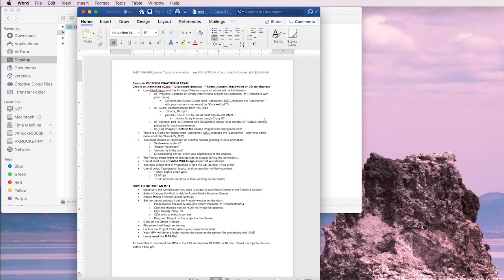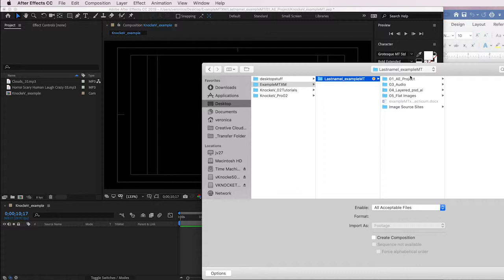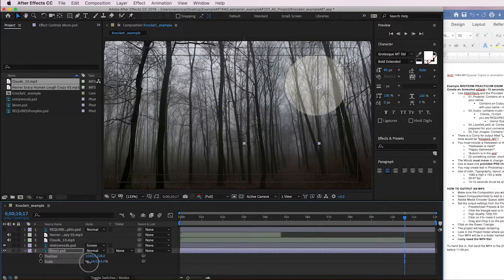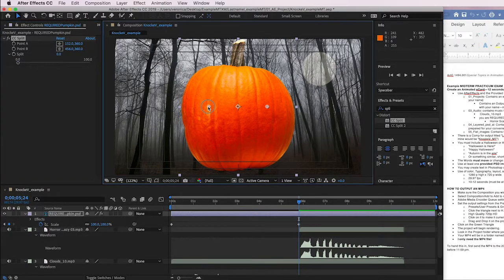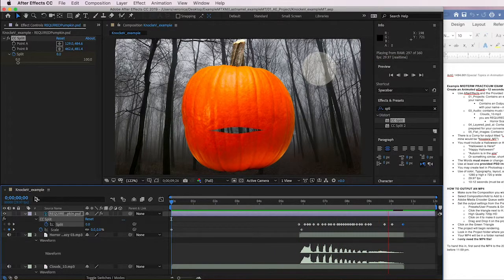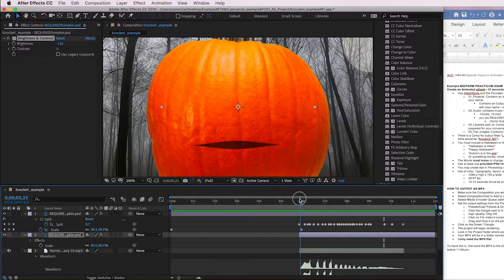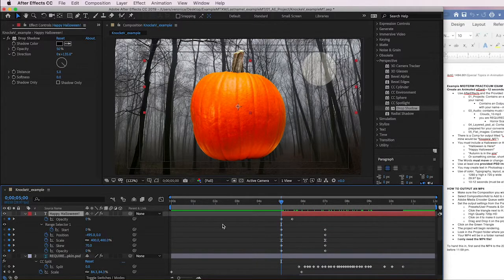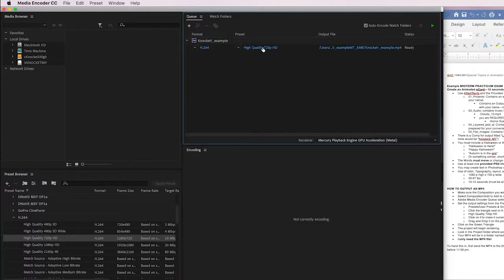Midterm Practicum Demonstration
A Demonstration for my class: what the in class practicum portion of the Midterm exam will be like. This is a simplified version of the type of file and output you will be asked to complete during the Midterm exam, using provided files and After Effects.